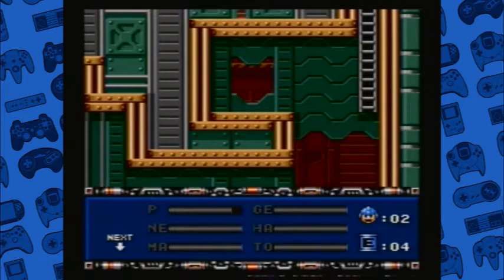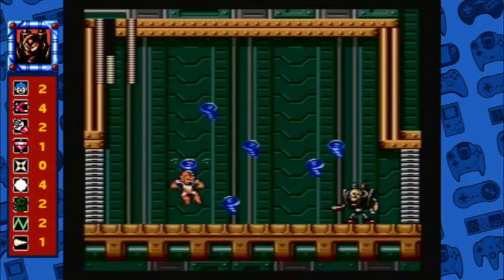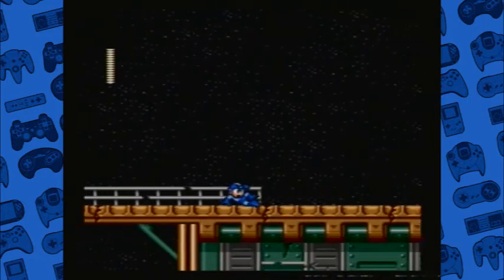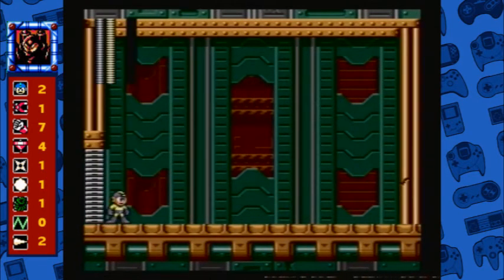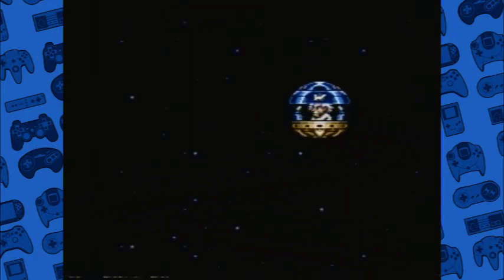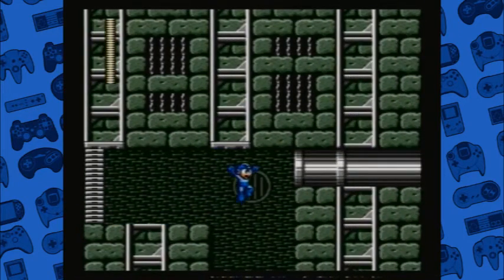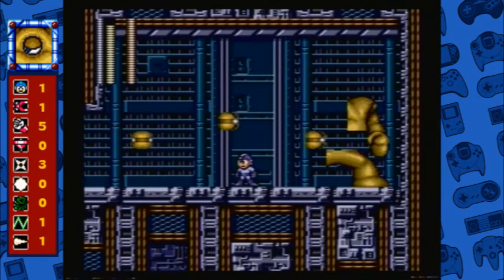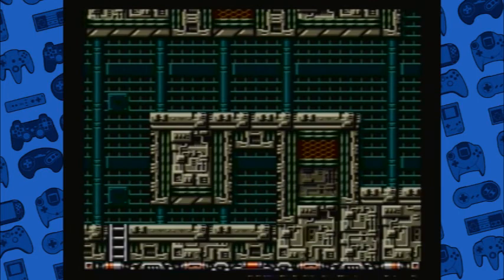Let's Play Mega Man; The Wily Wars - Part 13 - Shark Spot!!!